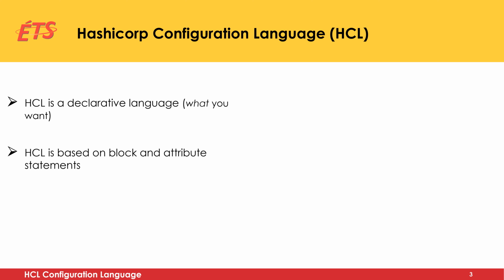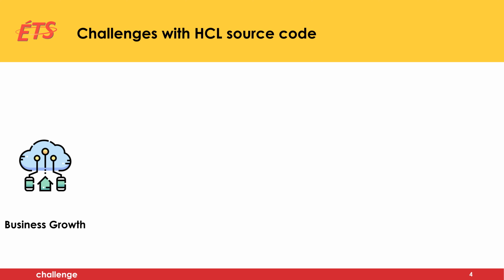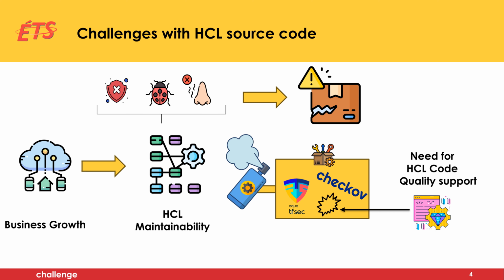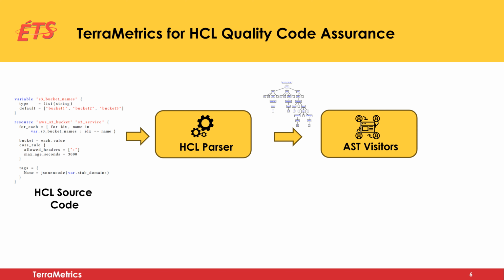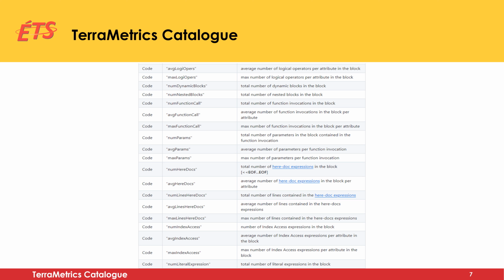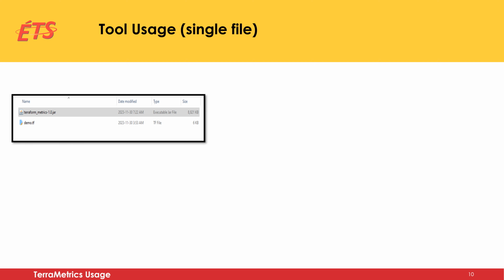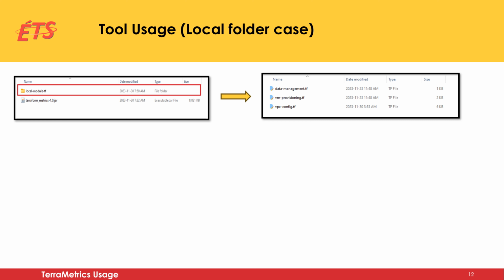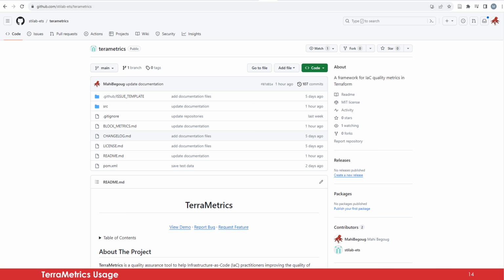TerraMetrics: An Open Source Tool for Infrastructure-as-Code(IaC) Quality Metrics in Terraform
TerraMetrics is available as an open-source project for HCL code quality support within Terraform files.